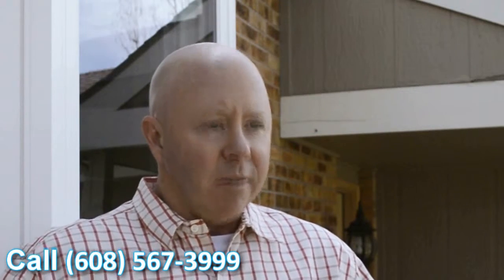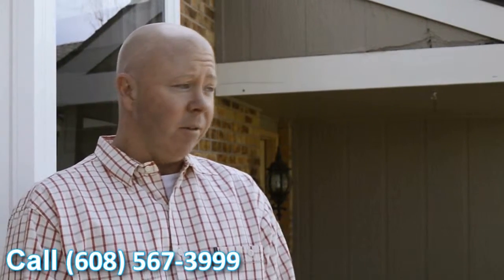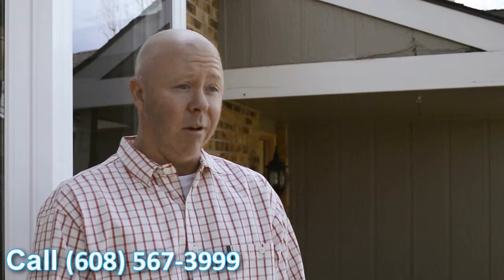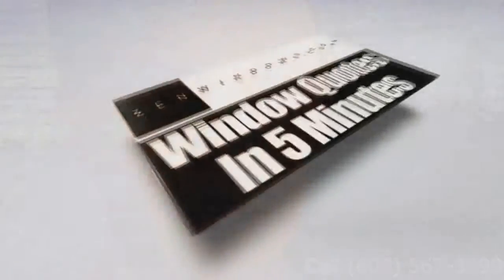Window Sales Elm Grove WI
Customer-Driven Design

We offer the following types of replacement windows:

Awning windows
Bay windows
Bow windows
Casement windows
Double hung windows
Garden windows
Hopper windows
Picture windows
Round top windows
Slider windows